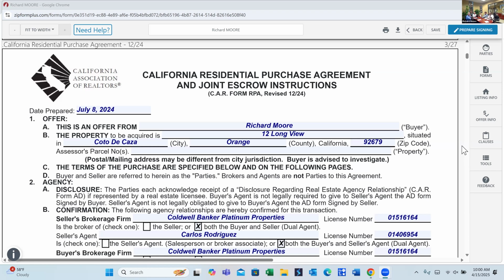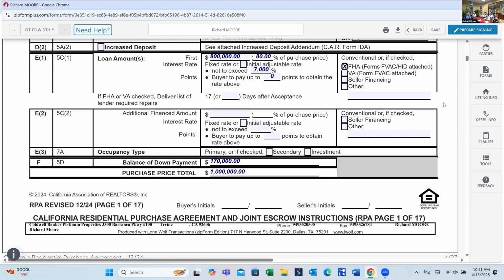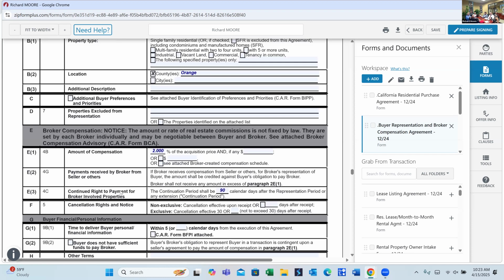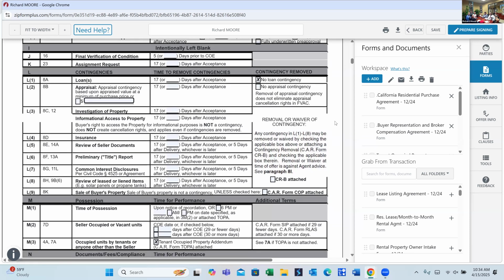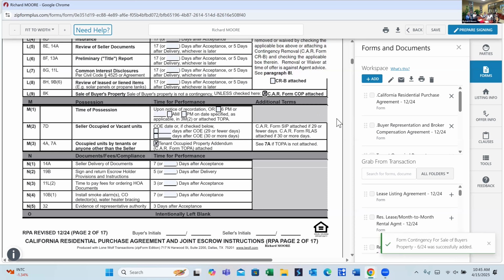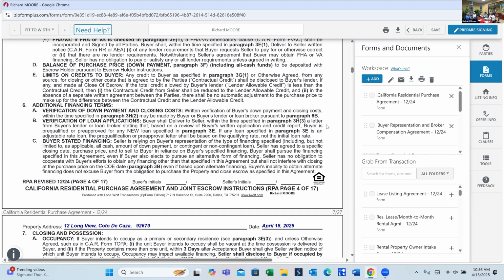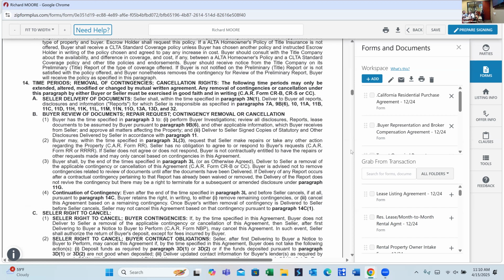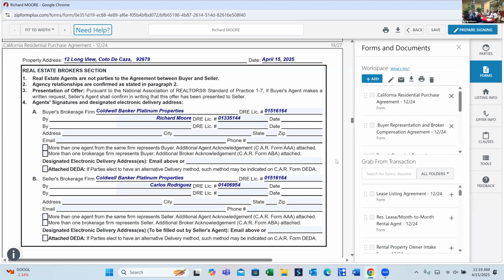How to Write Up an Offer Using the Residential Purchase Agreement (RPA)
PRESENTER:
Richard Moore